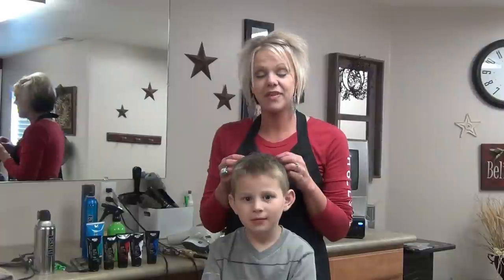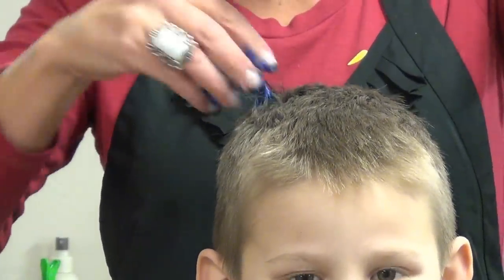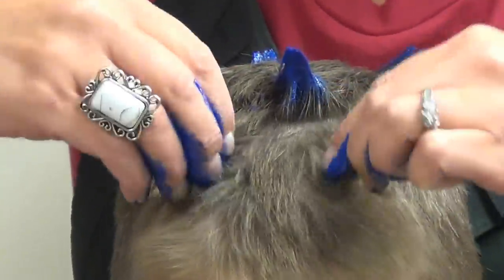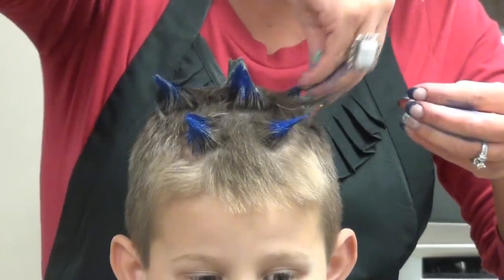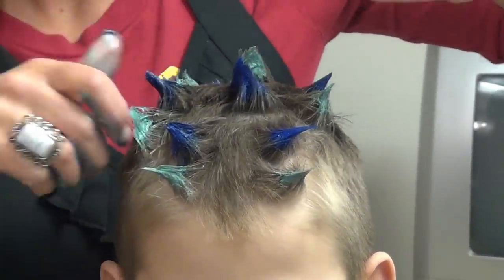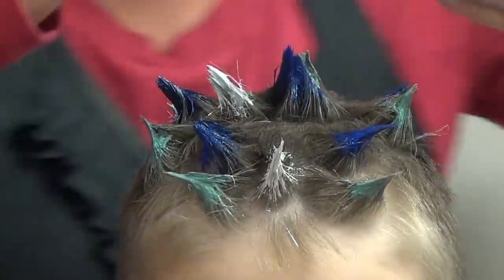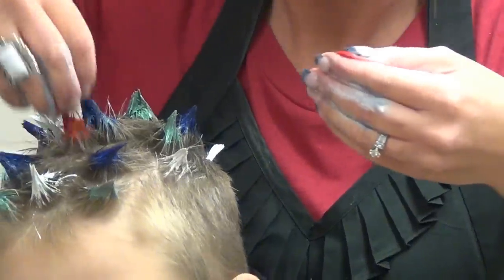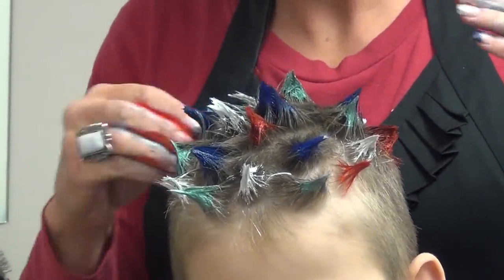Crazy Hairstyles For Crazy Hair Day | Crazy Hairstyles for Boys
Looking for some crazy hairstyles for boys? Look no further! In this video, I show you some of the best and craziest hairstyles that are perfect for Crazy Hair Day. So whether you're looking for something funky or just downright wacky, these hairstyles will have you looking like a superstar!

This video demonstrates another idea for short hair on crazy hair day.  It could also pass for a dinosaur or one of those porcupines you wipe the mud off your shoes with!  Ice makes some really fun colors with their Spiker line of gel.  It's actually more like styling glue than gel, but the nice thing is it washes out easily with shampoo and water.  Check your local beauty supply store to see what colors they have.

Summary:
• In this video, the individual demonstrates some of the best and craziest hairstyles that are perfect for Crazy Hair Day.
• These hairstyles are funky and wacky, and will have you looking like a superstar!
• This video shows one idea for short hair on crazy hair day. The individual uses ice to make fun colors with their Spiker line of gel.